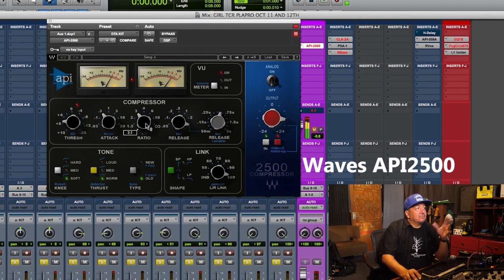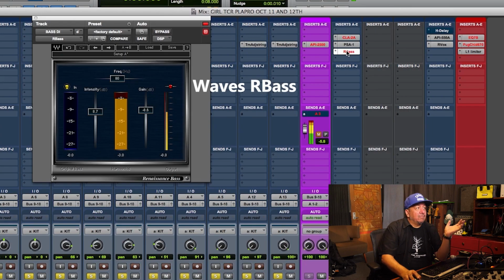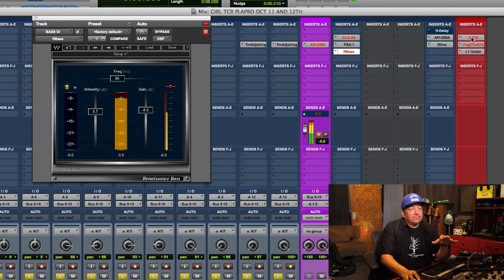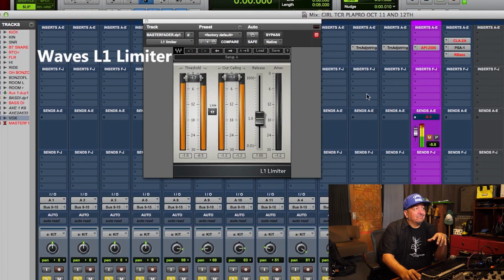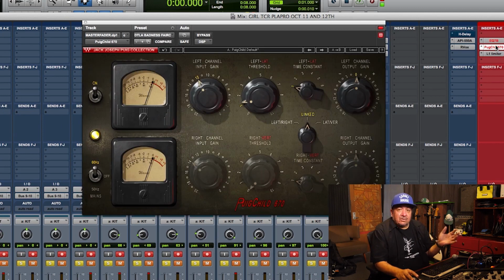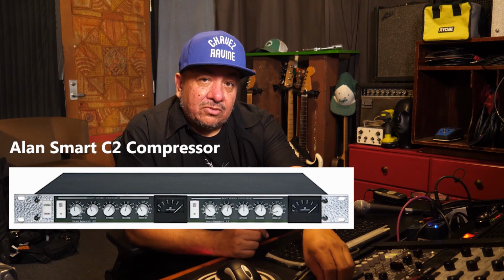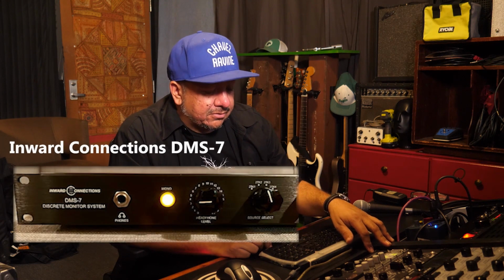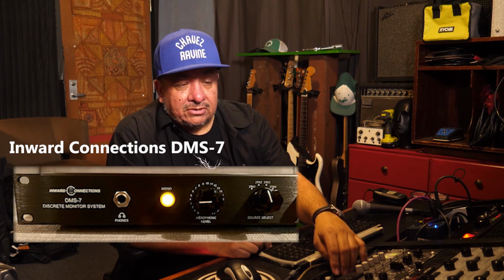Lay The Foundations For Your Live Recording With Manny Nieto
➡️➡️Learn from the best engineers and producers at Pro Mix Academy

As any great producer will tell you:
If you want to achieve a massive sound, you need to focus on your recordings.

Your recordings capture the vibe and emotions of the band in the moment, and you won’t be able to recreate that feeling later if you get this wrong.

However, recording isn’t easy. Let alone tracking a full band performing live together in the same room!

In this comprehensive guide, Manny walks you through the entire recording process step by step.

From room treatment, to placing microphones, amps and FX chains, and setting up a headphone mix, all the way to the final tracking session.

You’ll discover every detail that goes into capturing a captivating, larger-than-life Rock recording!

We’ve included the all multitracks of ‘Girl’ by Manny’s band The Chavez Ravine.

The choice is yours: Mix the song, create a remix by adding your own parts, or simply study the details of every track, as well as the arrangement.

As the driving force of the group Distortion Felix, Manny Nieto got bit by the recording bug after working with recordist Steve Albini on their I'm An Athlete album in 1999. Manny quickly built a studio in East Los Angeles, Manny's Estudio International, and soon bands like Chokebore, The Breeders, Vaz, Health, Trash Talk, and even Los Lobos, were tracking records there. But a decade on, something snapped in the head of Manny Nieto, and soon he was off on a recording odyssey that took him to China and Southeast Asia, including the cities of Singapore, Beijing, Hong Kong, Macau, Chengdu — even venturing into New Zealand for sessions. Along the way he recorded some of the best acts that you may have never heard, like Pairs, Poubelle International, Reign Lee, UNiXX, Boys Climbing Ropes, Snapline, Forget the G, Proximity Butterfly, Hedgehog, Chui Wan, Cheating Sons, In Each hand a Cutlass, and Obedient Wives Club.